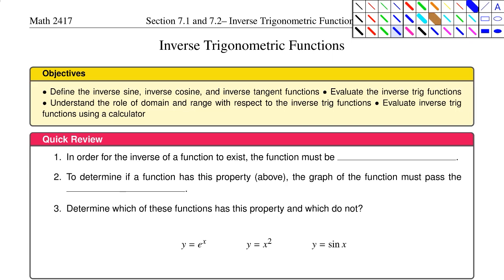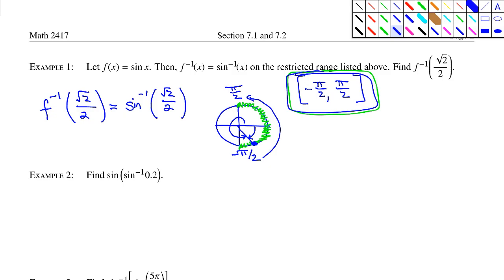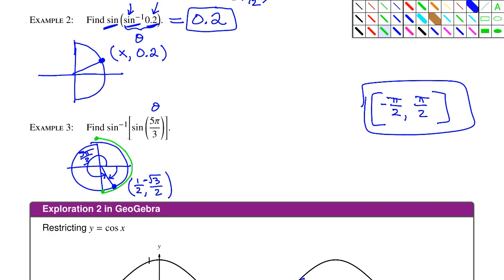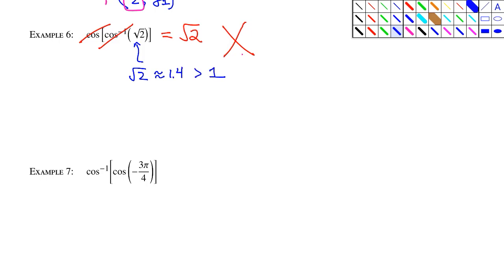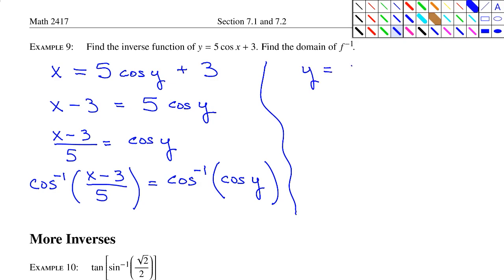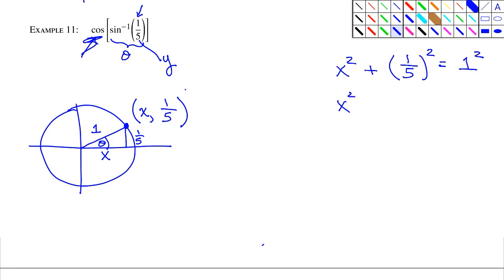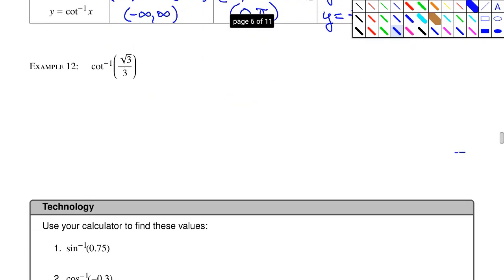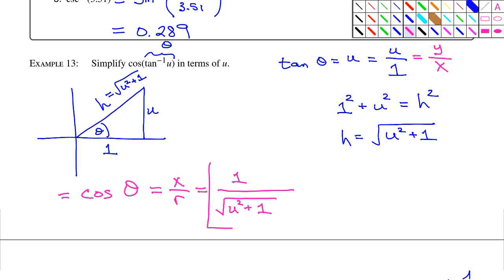Precalculus Online - Sections 7.1 and 7.2 - Inverse Trigonometric Functions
Precalculus Online - Sections 7.1 and 7.2 - Inverse Trigonometric Functions -- Define the inverse sine, inverse cosine, and inverse tangent functions -- Evaluate the inverse trig functions -- Understand the role of domain and range with respect to the inverse trig functions -- Evaluate inverse trig functions using a calculator